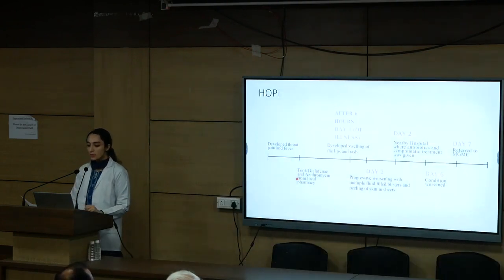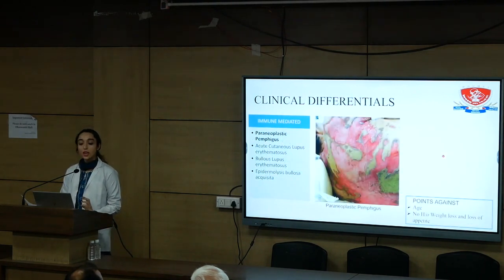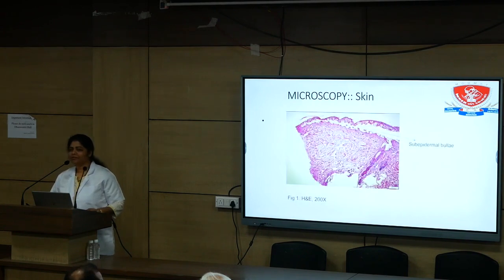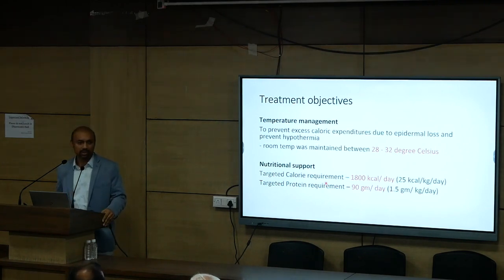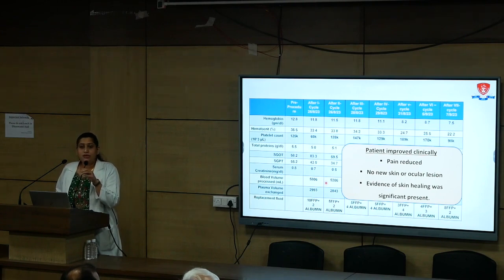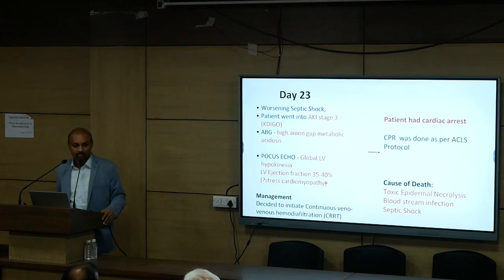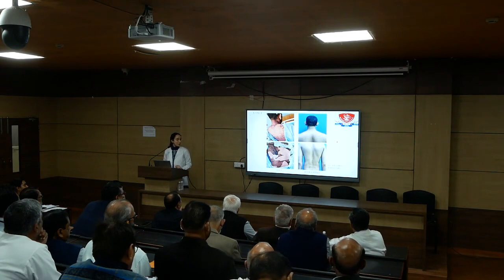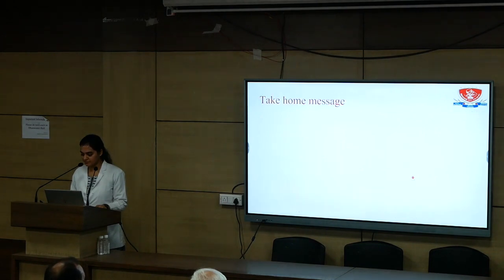“18 Year old male With Rash, Blisters and Extensive Peeling of Skin” CCR 29-11-2023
Dep. of Dermatology

Dr. Pearl Dogra
PG Rasident, Dep. Of Dermatology

Dr. Kiran Kumawat
PG Resident, Dep. Of Dermatology

Dr. Prasanna Kumar
Senior Resident, Dep. Of Critical Care

Dr. Garima Dhamnani Gupta
Assistant Professor, Dep. Of IHBT

Dr. Shikha Goyal
DM Resident, Dep. Of Oncopathology